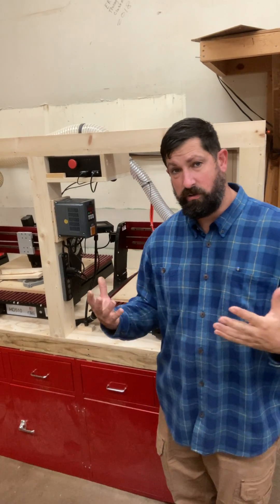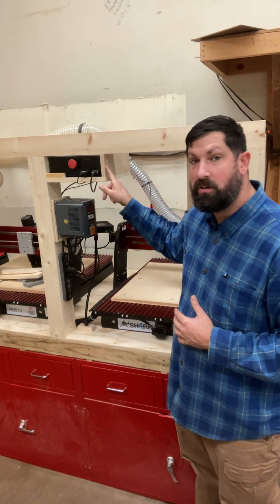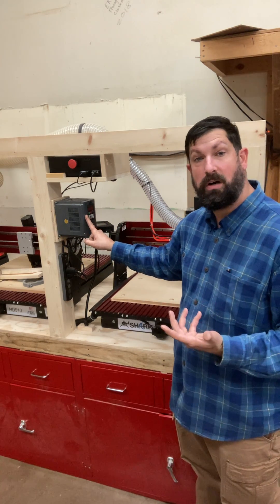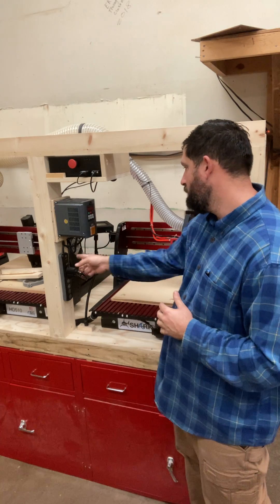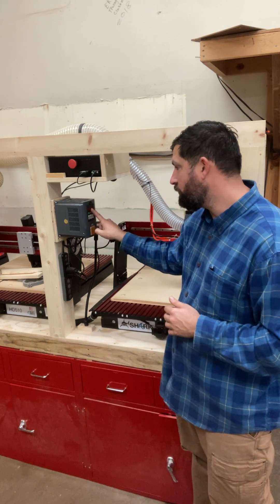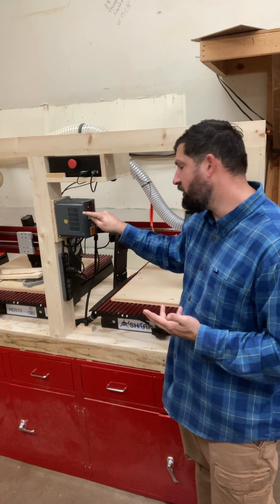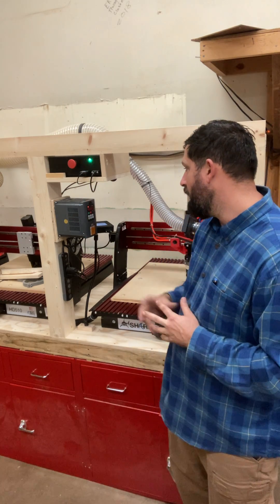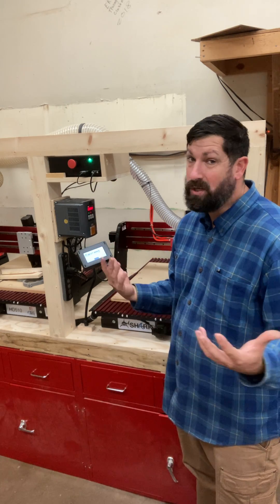Shark CNC Intro Video #2: Startup procedure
This video demonstrates the proper startup procedure to ensure the spindle can be activated by the controller and functions properly.